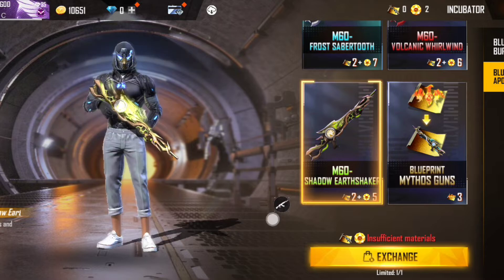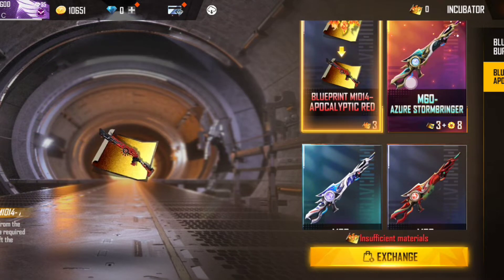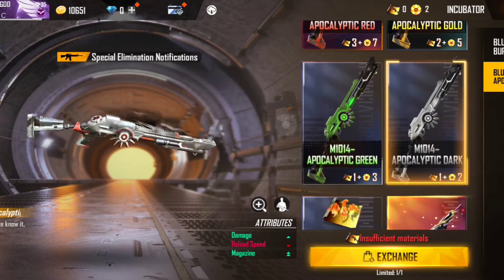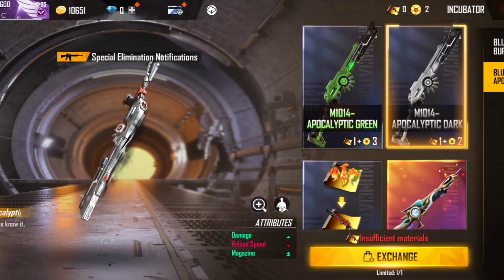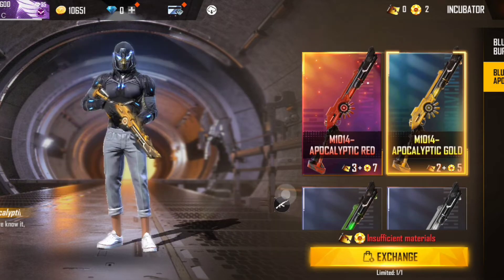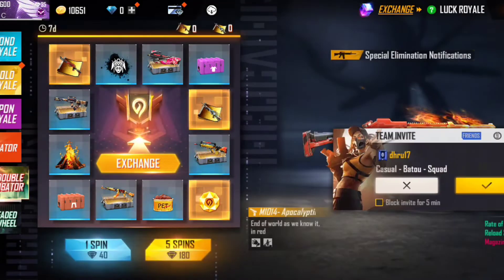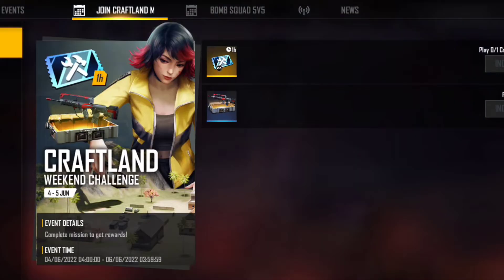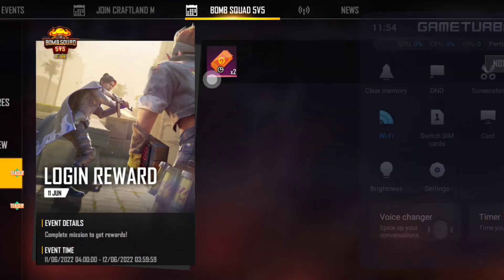NEW m10 incubator Review|HOW TO USE INCUBATOR VOUCHER#freefiremaxhighlights #neweventfreefire